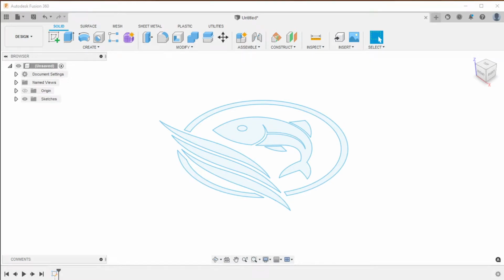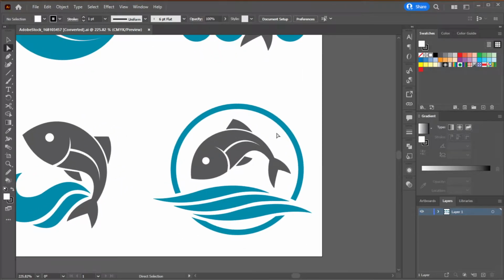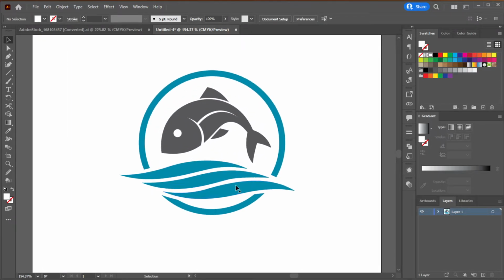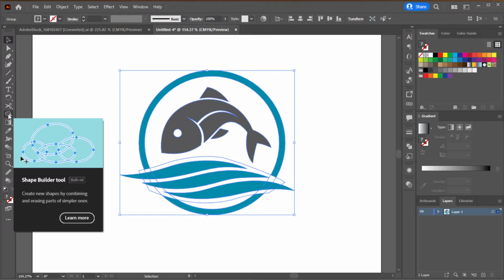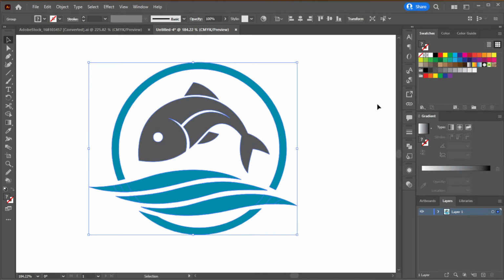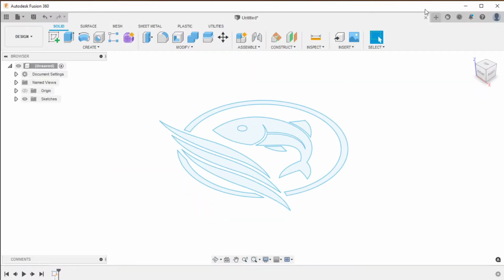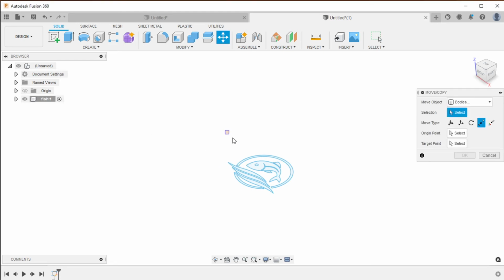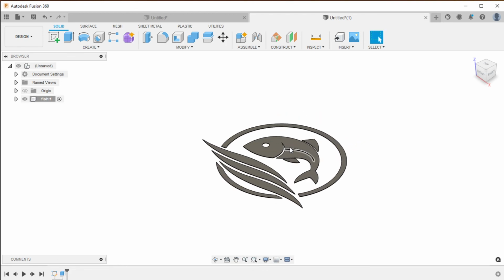Fusion 360 Convert Graphic to DXF File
Convert any vector file (graphic) into a dxf file for use in Fusion 360. I used Adobe Illustrator to modify and export the vector graphic in this video. Most free graphic design software will have similar features.